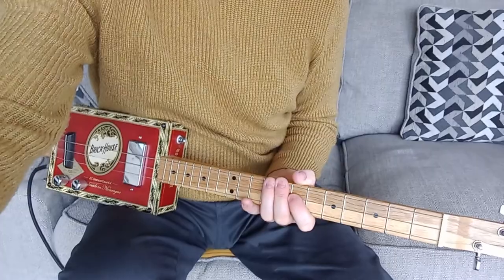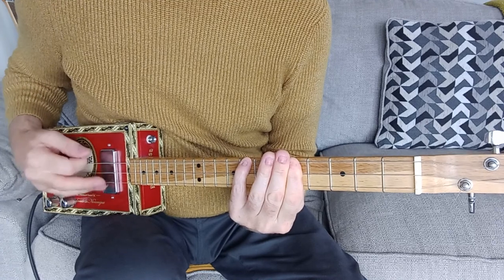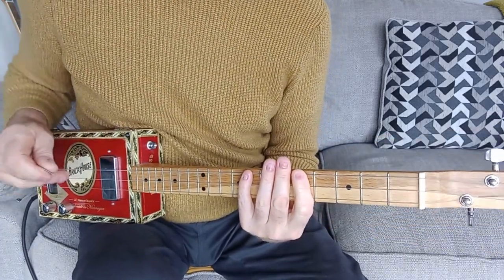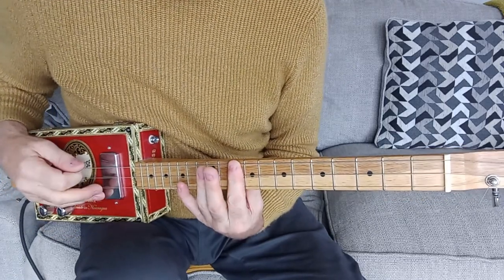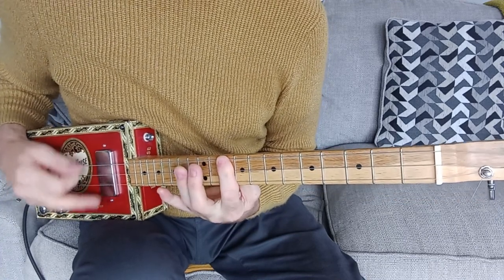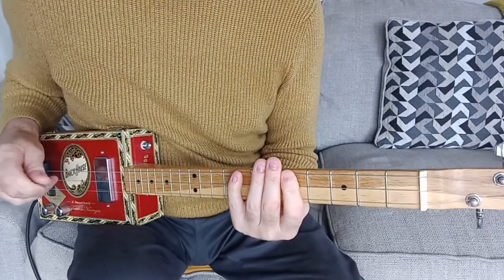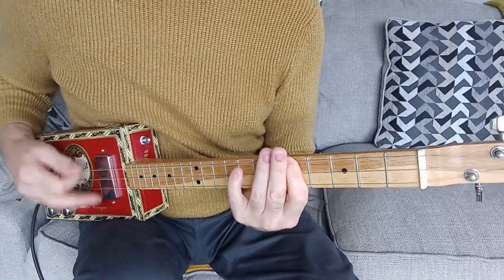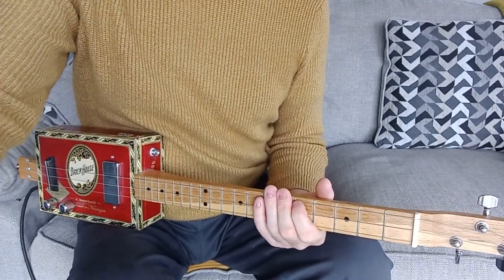Cramps, Human Fly lesson on 3 string cigar box guitar..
the cramps, human fly on 3 string cigar box guitar , chromaticism in the song.